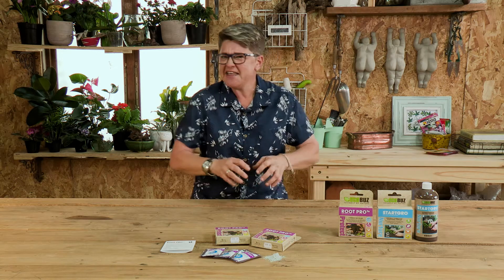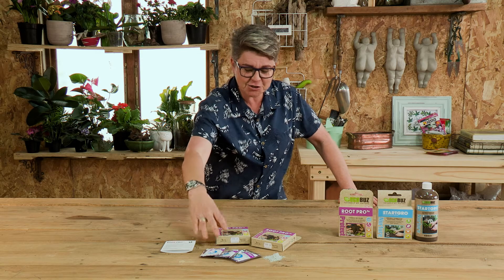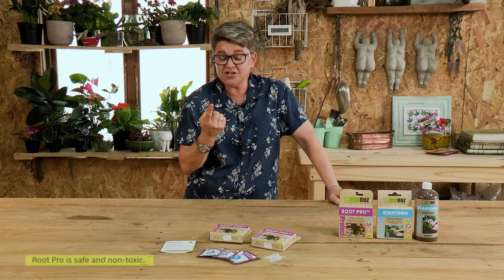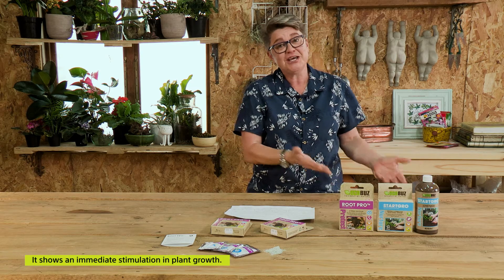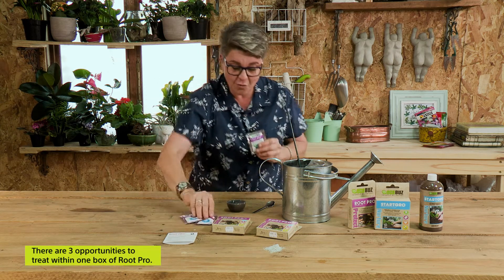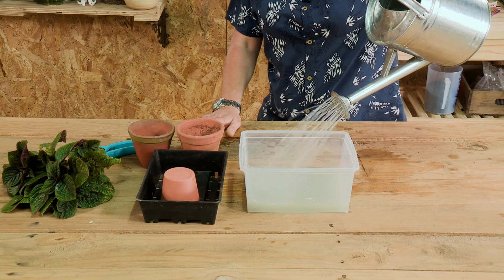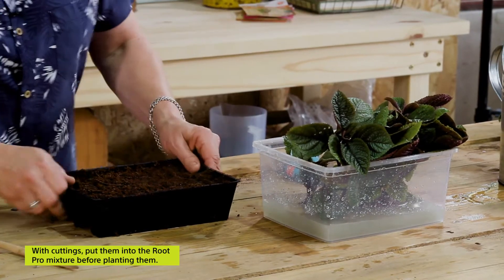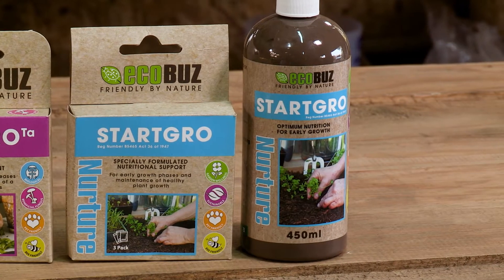Safely protect your plants from Fungi.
Tanya introduces the Ecobuz Root Pro, a fungal inoculant for the control of root diseases and for the enhanced growth of a wide variety of plants. It is so safe – you can even eat it! Smart but friendly Gardening science that works, and best of all won’t harm the environment, your family or pets!